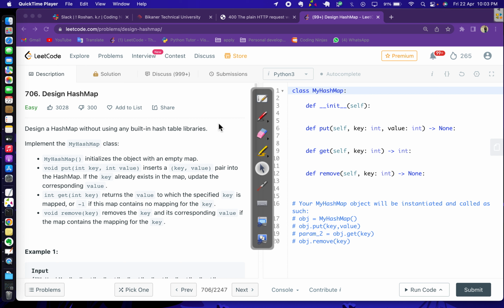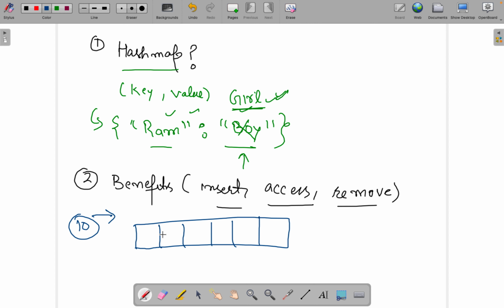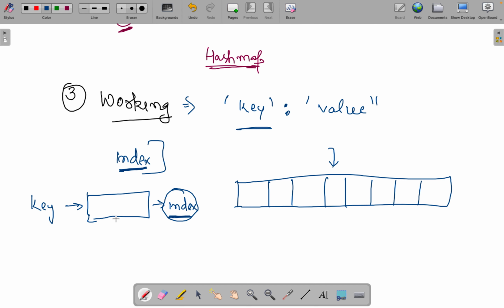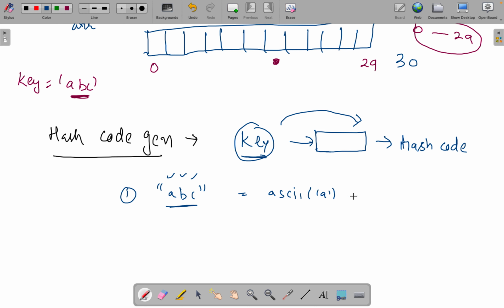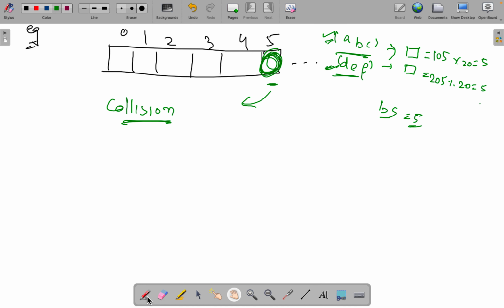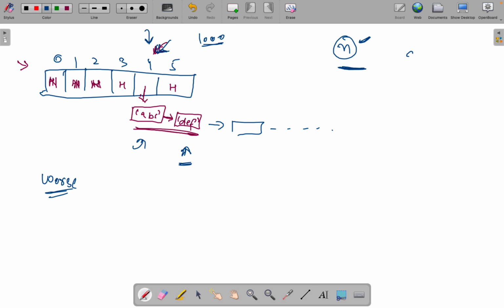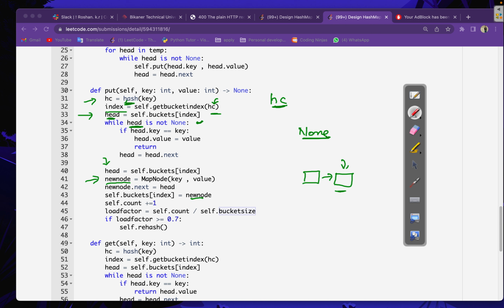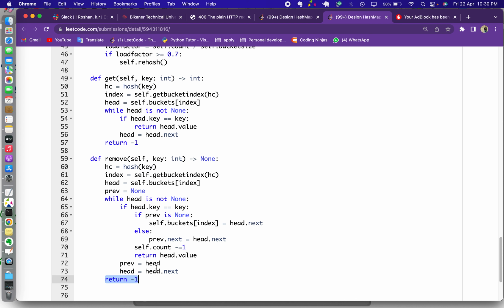Design a Hashmap full concept explanation || Python